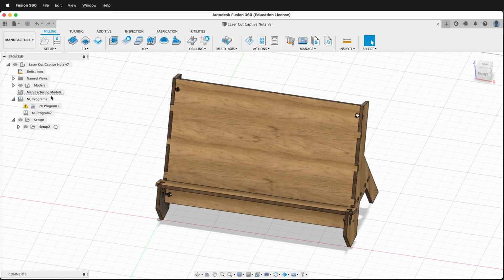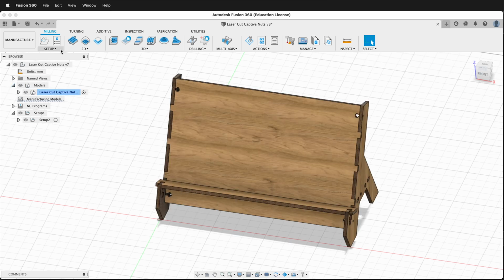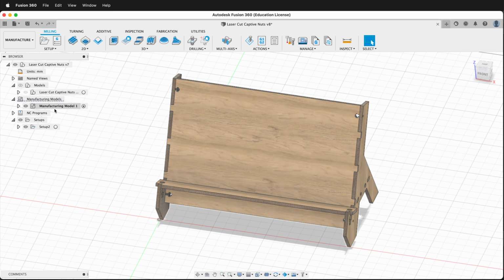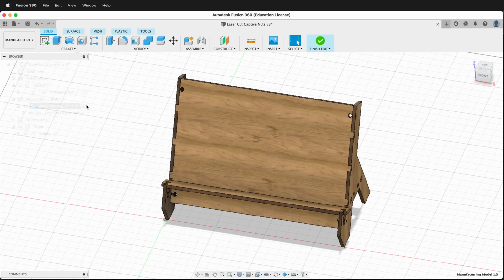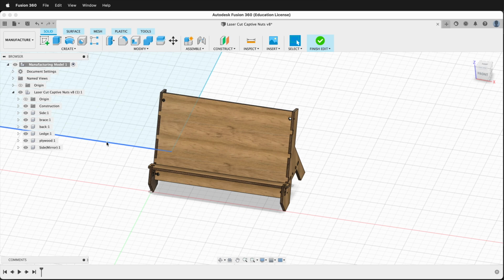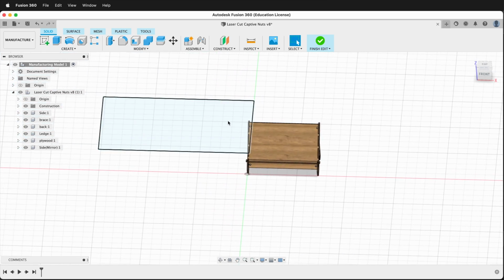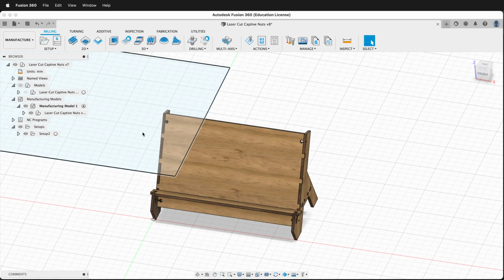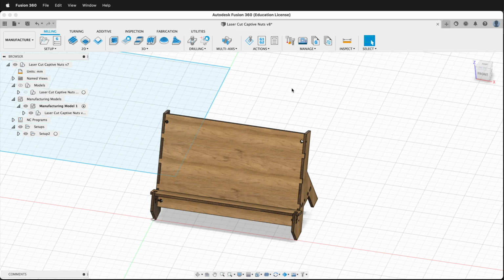Fusion 360 Tutorial - Manufacturer Model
Learn how to make a manufacture model in Fusion 360. This allows you to have a separate version of your model for manufacture.